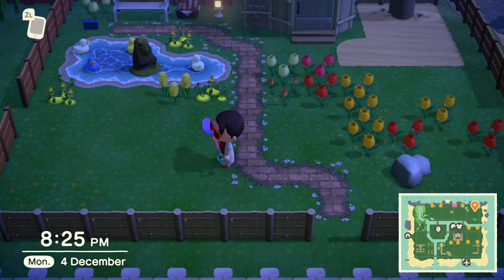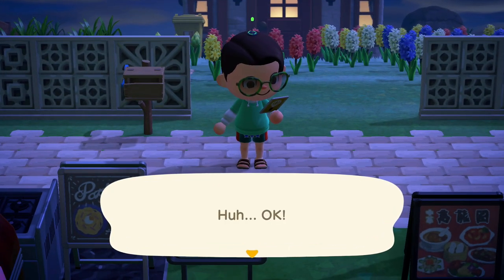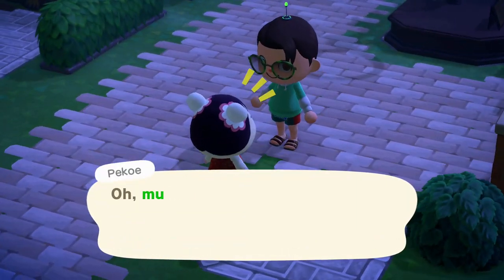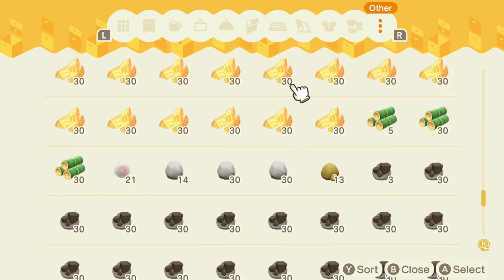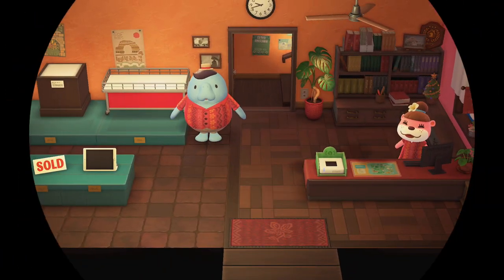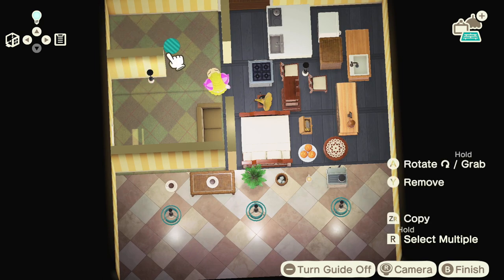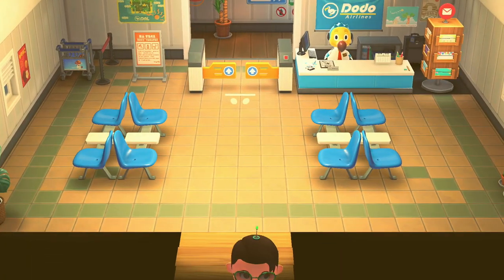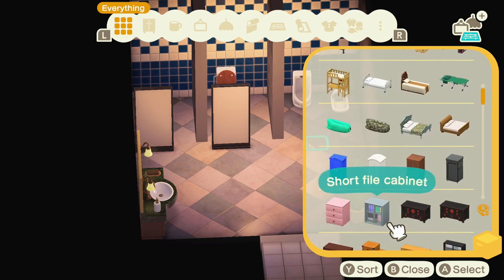TildeShambles - Animal Crossing: New Horizons - Part 67